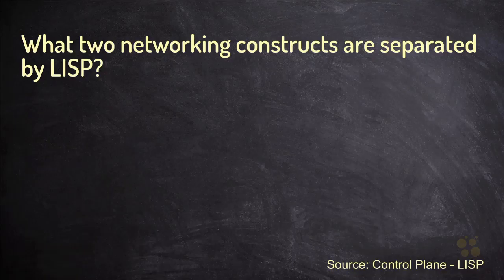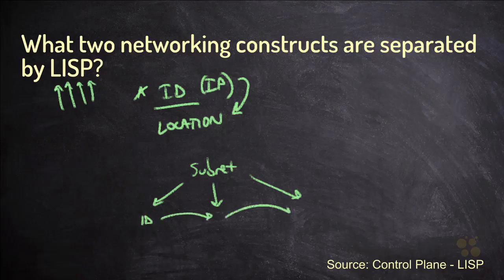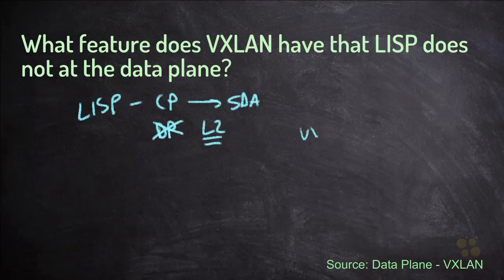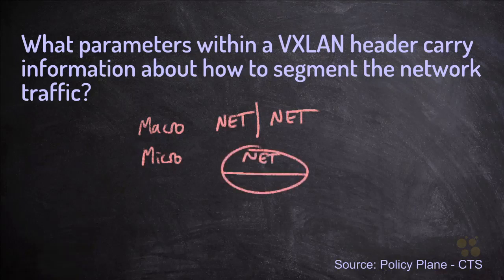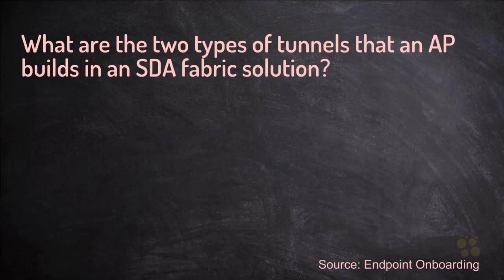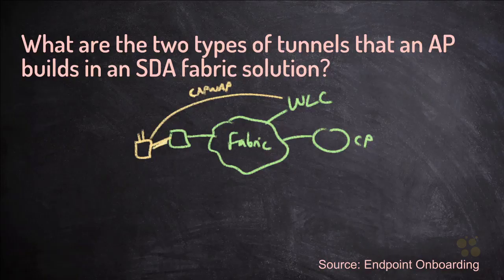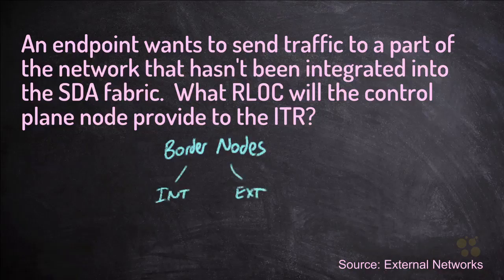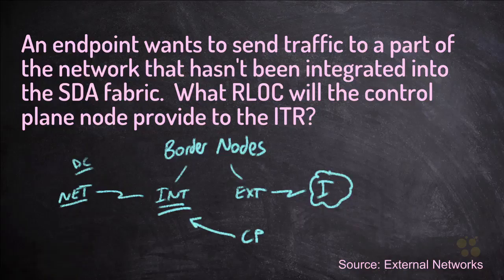10 Review and Quiz